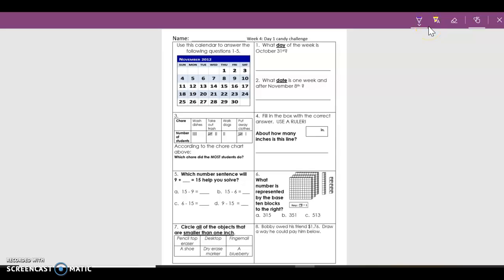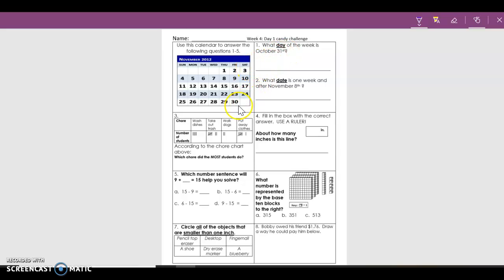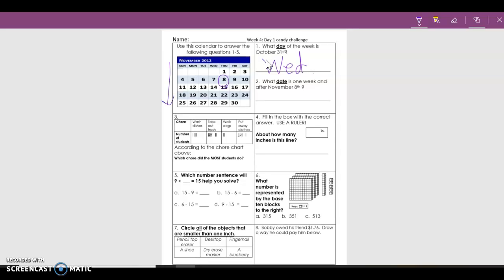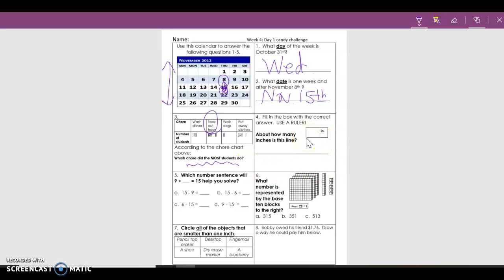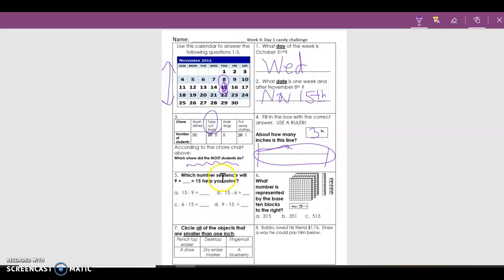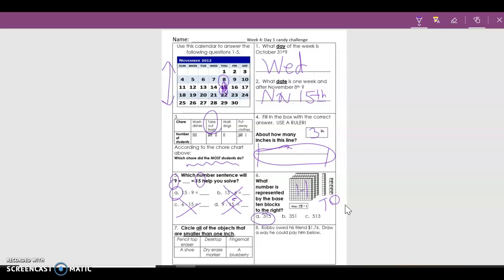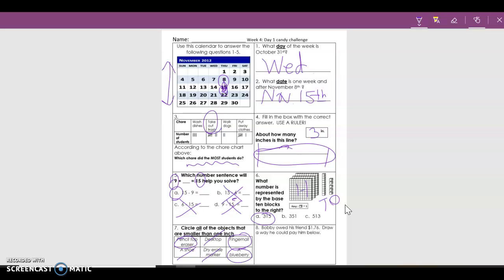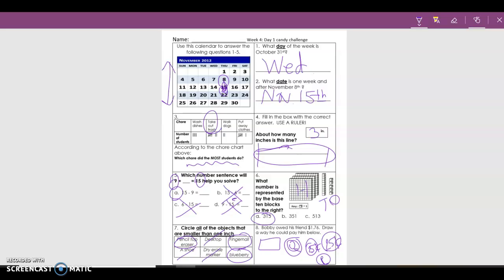Week 4 math Candy Challenge Day 1 answers